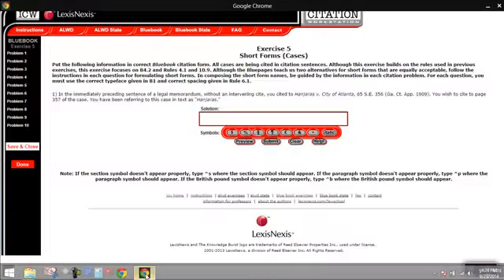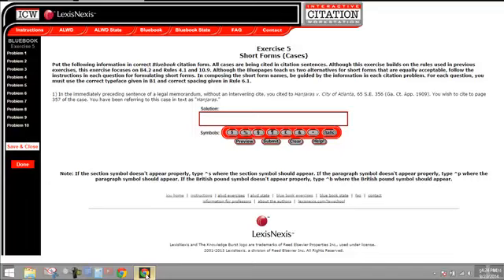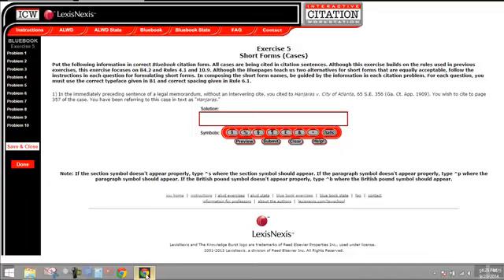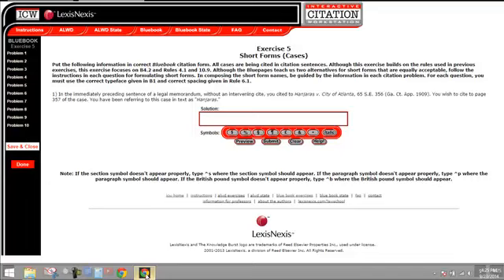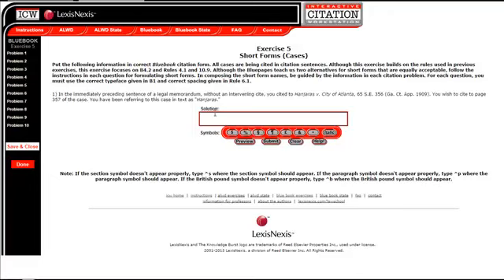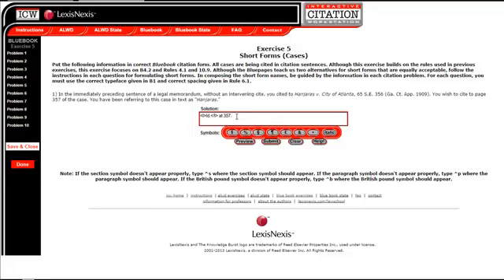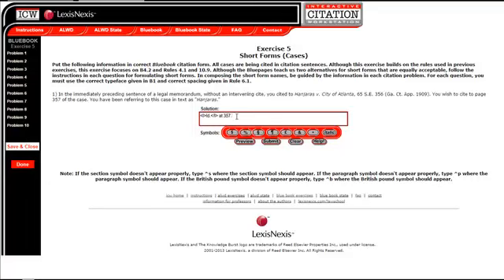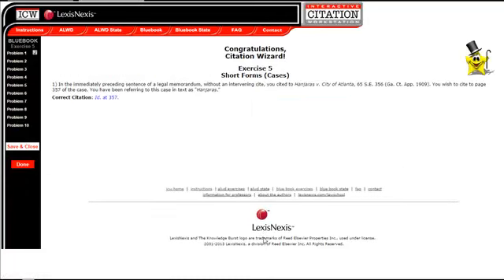2014 Bluebook Exercise 5, Problem 1